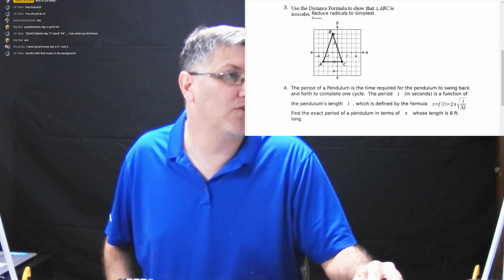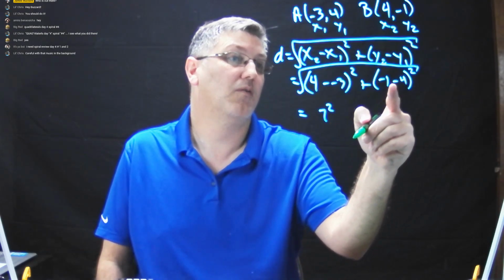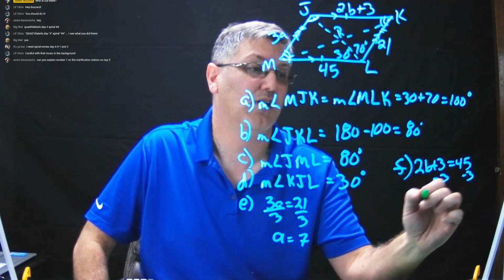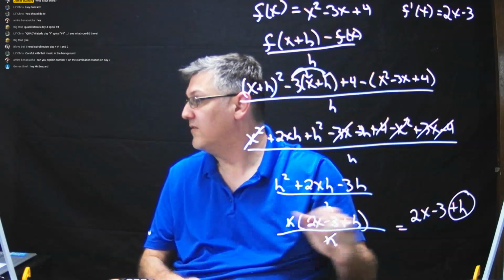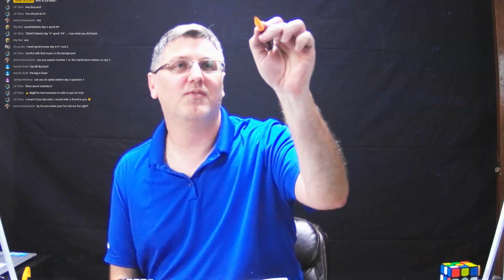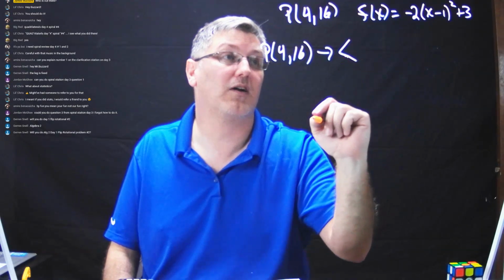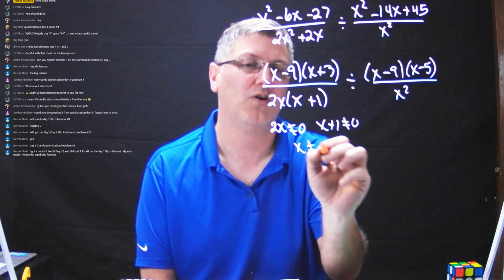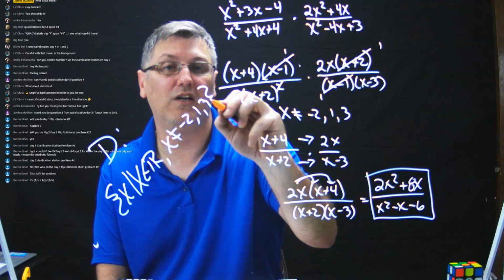Online Tutorials 3/19/2020 Session B